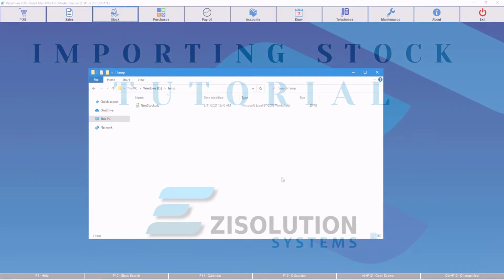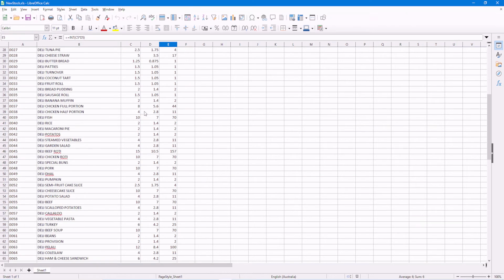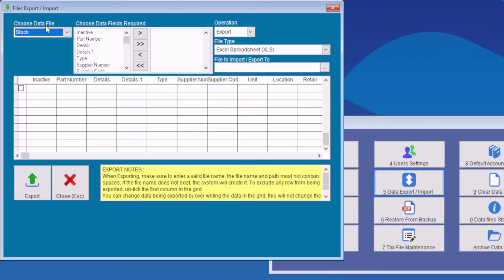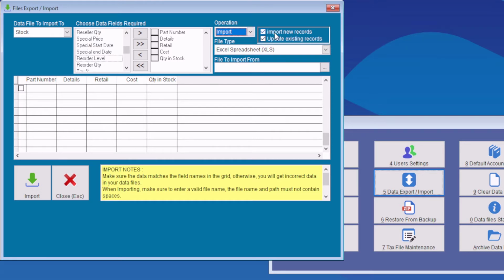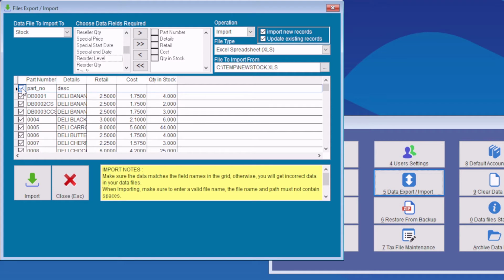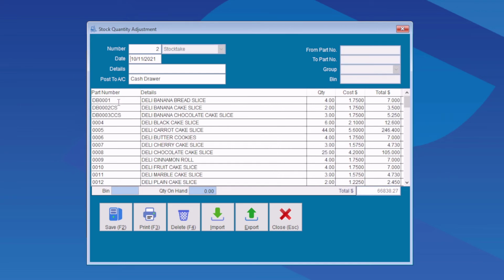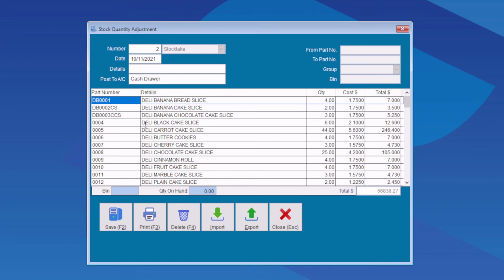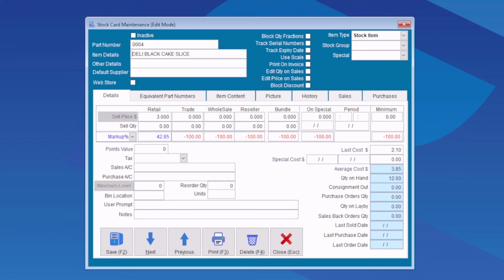Retailman POS - Importing Stock Tutorial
In this video, we discuss one way to import stock items from an external Excel file in to RetailMan POS.
Please note you MUST close the file you are importing from before you proceed to import in Retailman, keeping the file open will cause Retailman to issue an error and the import will fail, this is because Retailman requires full access to the external file. Also make sure you match the fields you are importing from to the fields in Retailman POS.

You can download an obligation free, time limited full version to try for 7 days, and can extend the trial period by 30 days when you email us your company as it appears in the program.

To download or buy the latest version of Retailman POS, you can visit our websites: